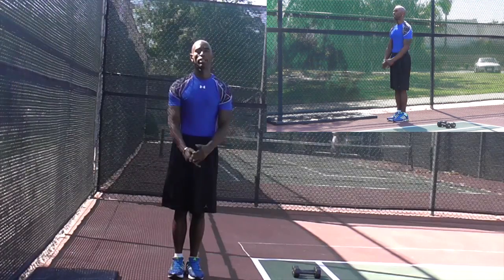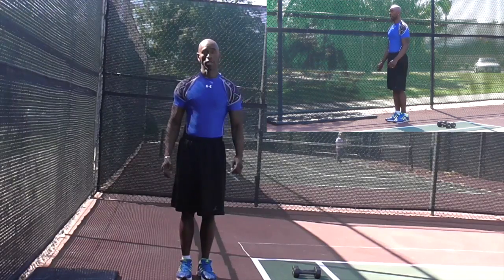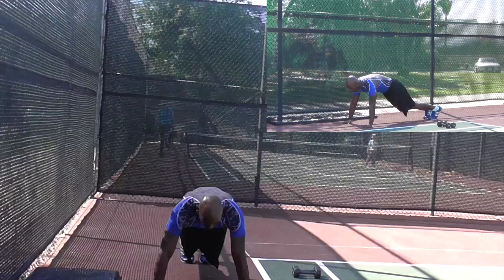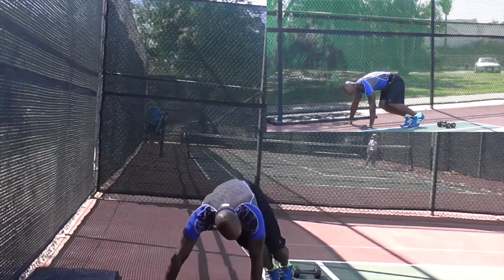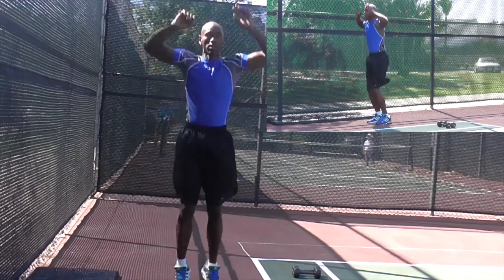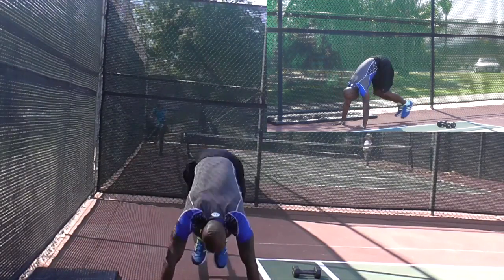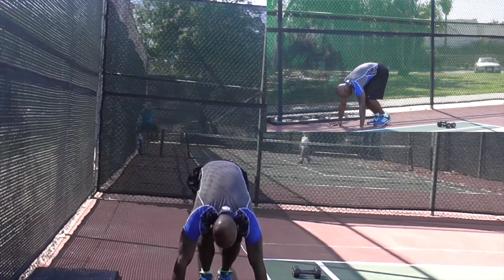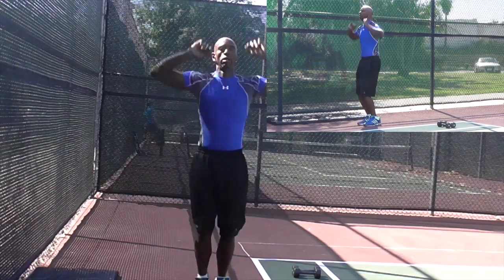Body Boxing Fitness: Lateral Half Jump Burpees